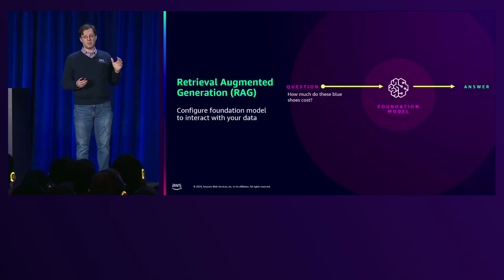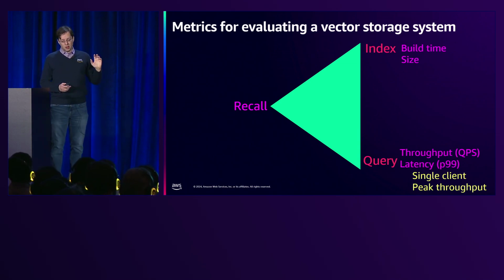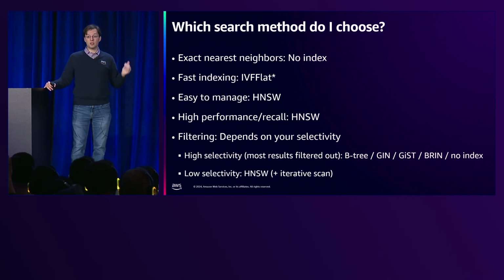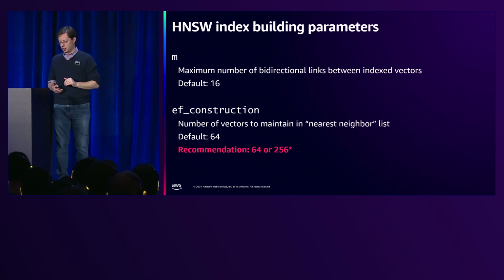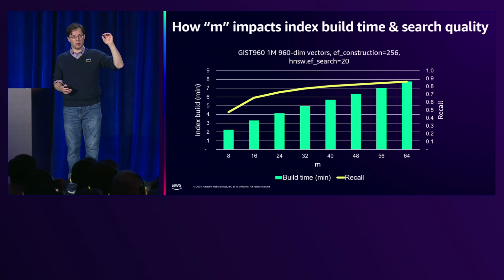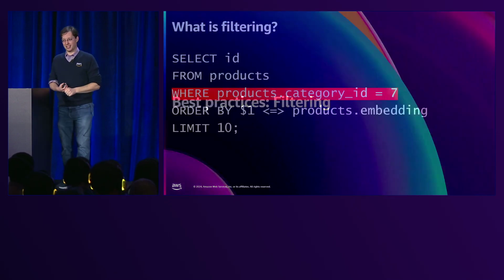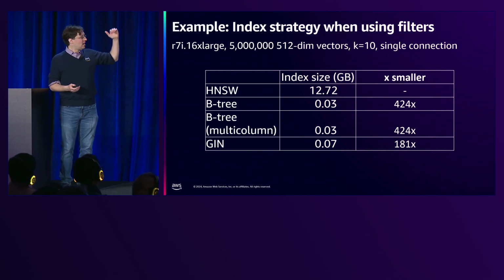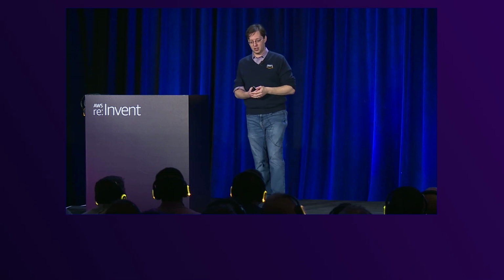AWS re:Invent 2024 - Best practices for querying vector data for gen AI apps in PostgreSQL (DAT423)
PostgreSQL makes it easier to store and query vector data for artificial intelligence and machine learning (AI/ML) use cases with the pgvector extension. Learning best practices for vector search will help you deliver a high-performance experience to your customers. In this session, learn how to store data from Amazon Bedrock in an Amazon Aurora PostgreSQL-Compatible Edition database and learn SQL queries and tuning parameters to optimize the performance of your application when working with AI/ML data, vector data types, exact and approximate nearest neighbor search algorithms, and vector-optimized indexing.